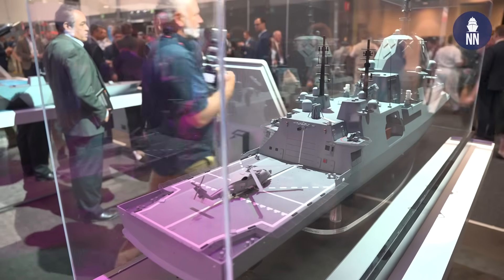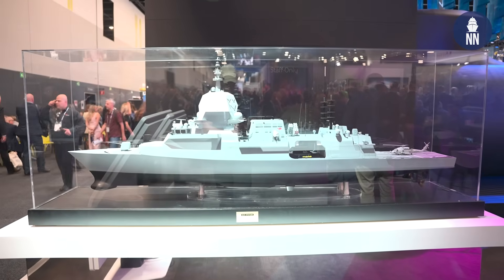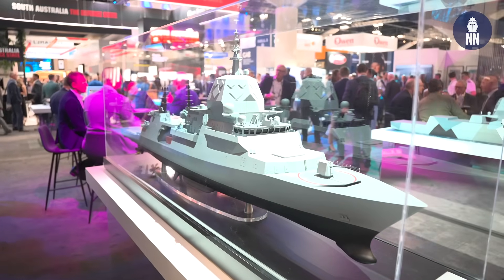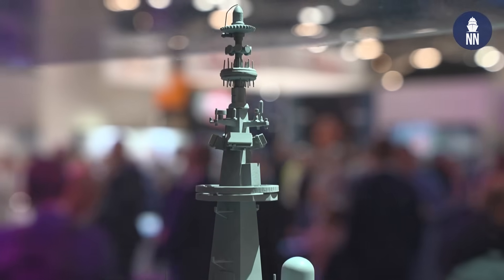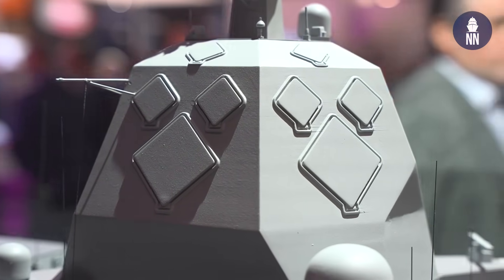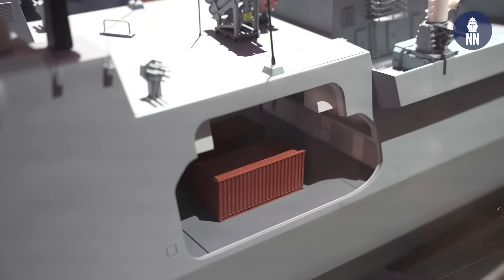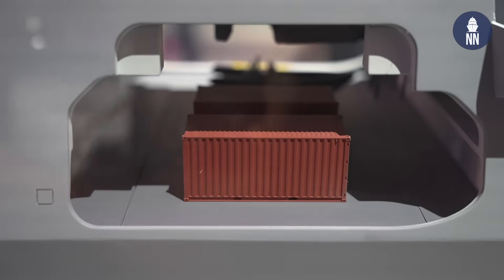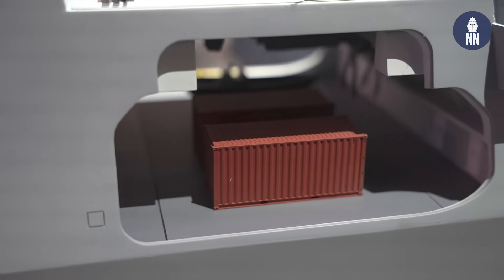Hunter-class frigate program update with BAE Systems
Andrew Coxall, Production Lead at BAE Systems Australia, shares an update on the Hunter-class / SEA 5000 frigate program which calls for the delivery of 6 anti-submarine warfare frigates to the Royal Australian Navy.

The new Hunter-class frigate scale model on display on BAE Systems stand at Indo Pacific 2025 showed the final configuration of the ship, in particular the final shape of the mast with the CEA radar arrays.

The Hunter Class frigate, which is a modified version of BAE System’s Type 26 frigate, will be one of the most advanced anti-submarine warships in the world. The 6 Hunter Class frigates will be built in Australia by ASC Shipbuilding (now known as BAE Systems Maritime Australia, a subsidiary of BAE Systems Australia Ltd) at the Osborne Naval Shipyard in South Australia.

The Hunter Class frigates will provide the Australian Defence Force with high levels of lethality and deterrence that major surface combatants need in periods of global uncertainty. They will have the capability to conduct a variety of missions with sufficient range and endurance to operate effectively throughout the region. The frigates will also have the flexibility to support non-warfare roles such as humanitarian assistance and disaster relief.

Incorporating the leading edge Australian-developed CEA Phased-Array Radar and the US Navy’s Aegis combat management system, with an Australian interface developed by Saab Australia, and modified to operate the MH-60R Seahawk Romeo helicopter, the Hunter Class will be one of the most capable warships in the world.

The first 3 ships of the Hunter Class will proudly carry the names of 3 major Australian regions, HMAS Hunter, HMAS Flinders (II) and HMAS Tasman. The class name was specifically chosen for the alternate interpretation of a ‘hunter’ personifying the role of the frigates as a submarine hunter, with the term embodying the pursuit of prey.

The Hunter Class will begin entering service in the early 2030s.